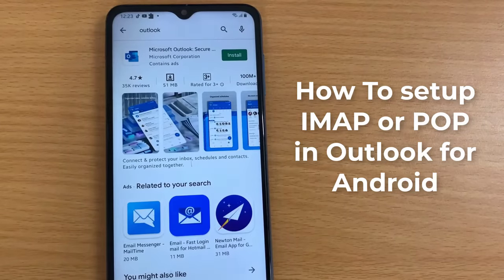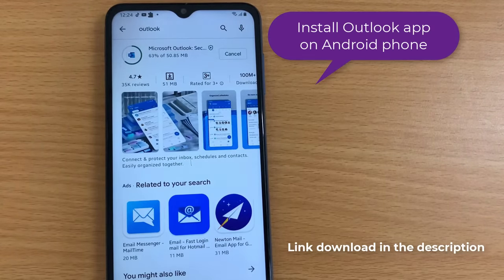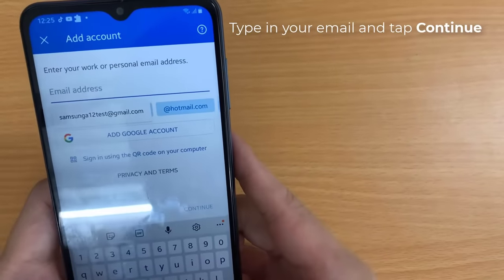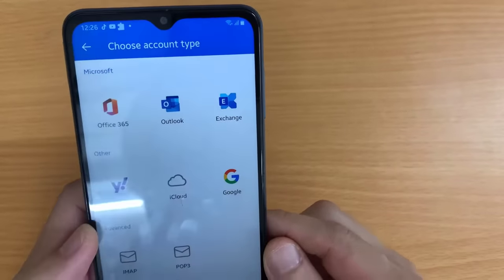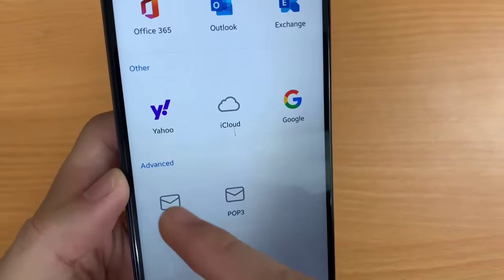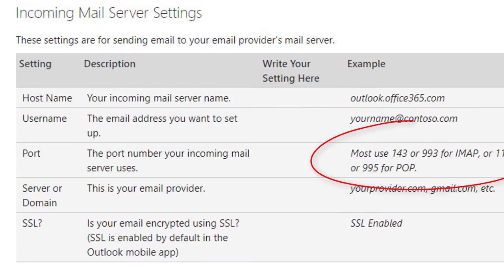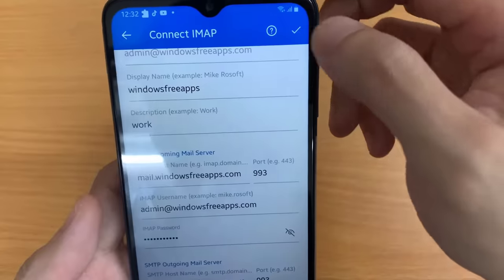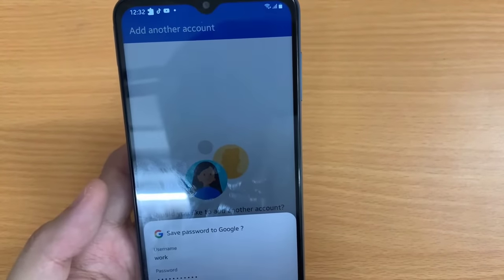How to Setup Outlook on Android Phone 2023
In this video, we will show you how to setup IMAP or POP in Outlook for Android. Make sure you get all the details for your mail sever settings.
The port number your incoming mail server uses: Most use 143 or 993 for IMAP, or 110 or 995 for POP.